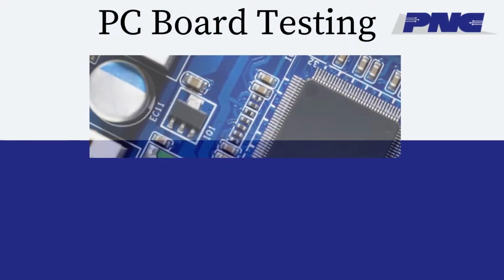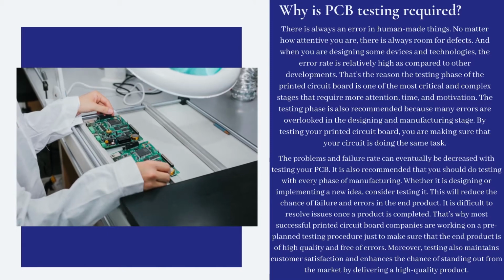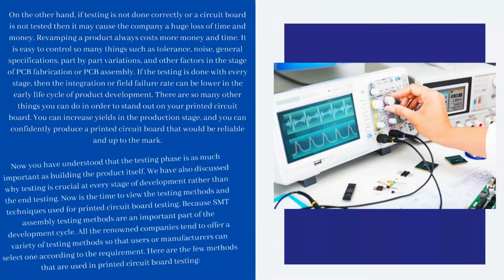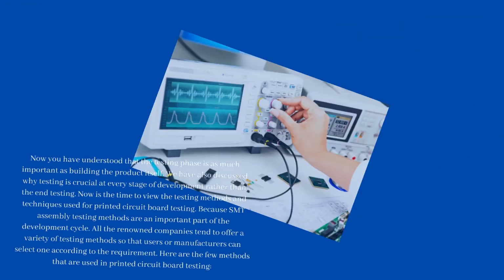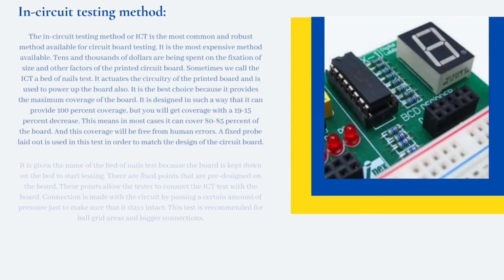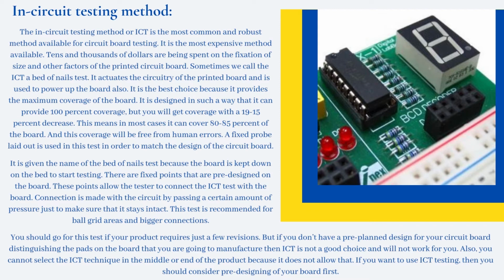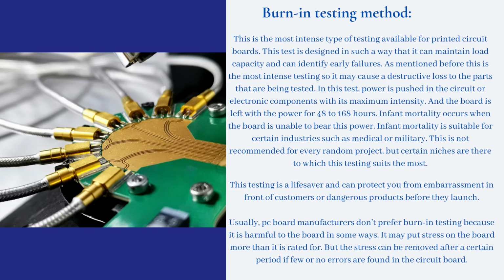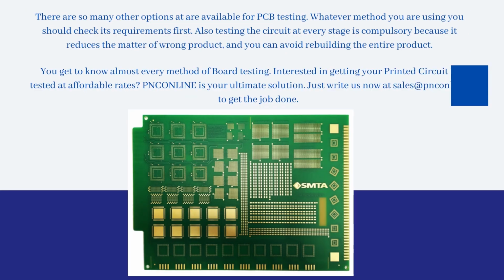PC Board Testing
Printed circuit boards are a crucial part of any electronic device and help in making devoice more valuable. Whether it’s a laptop, mobile, or a piece of complex machinery you can find a printed circuit board almost everywhere. Because this is responsible for the overall functionality of the device.